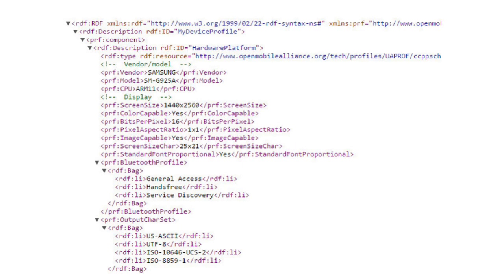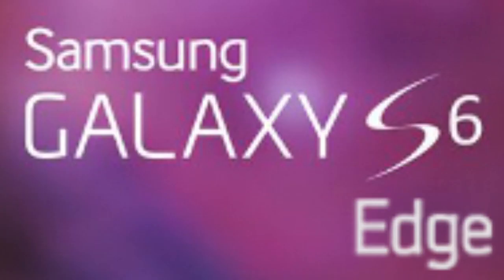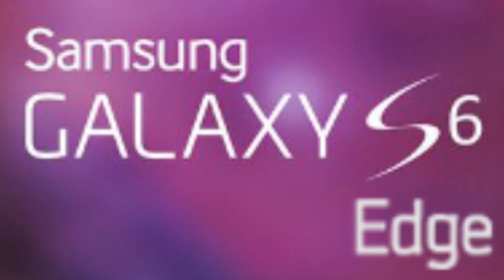Samsung Galaxy S6 Edge Leaked - (2K Display, Curved, Snapdragon 810, 4GB RAM & More!)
In this video i will talk about the leaks and rumors for the NEW Samsung Galaxy S6 Edge. Galaxy S6 Edge will going to come with similar specs as of Galaxy S6 but will have curved screen similar to the Samsung gaalxy Note Edge.

& Many More!